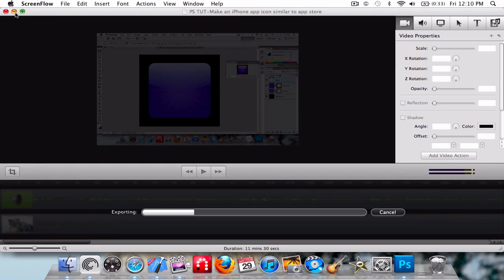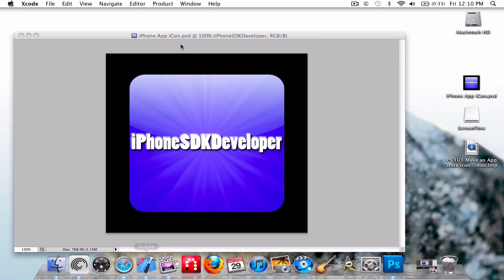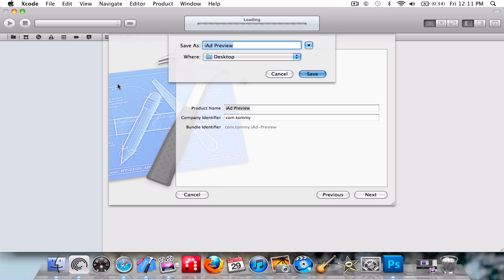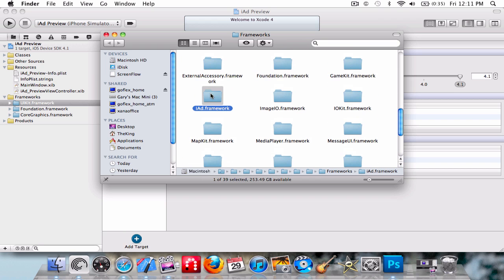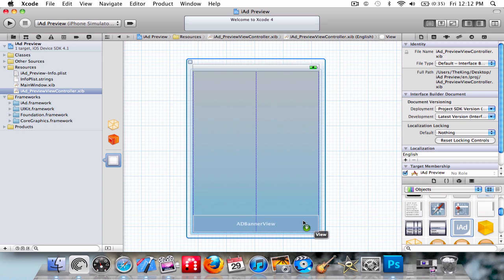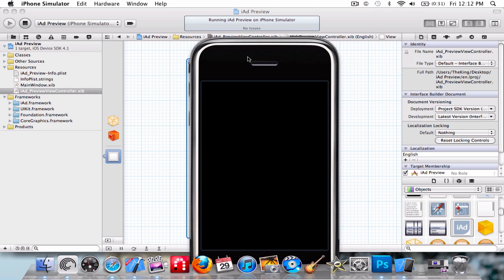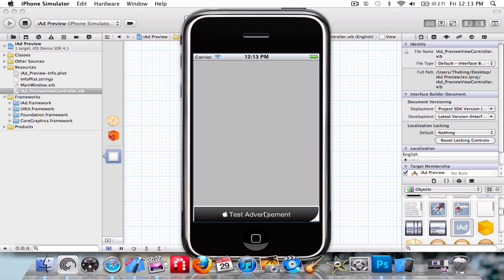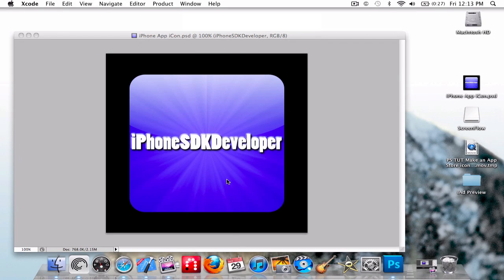How to add an iAd Banner View to your app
This is the most easiest thing to do on your iPhone application! How to add an iAd advertisment!!